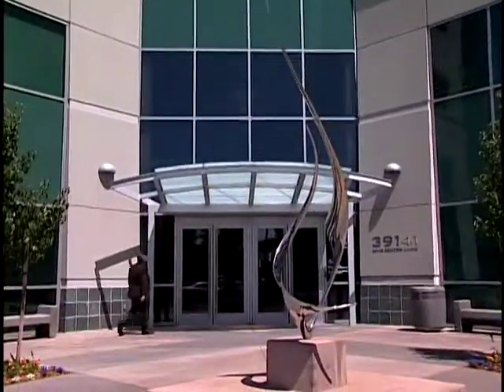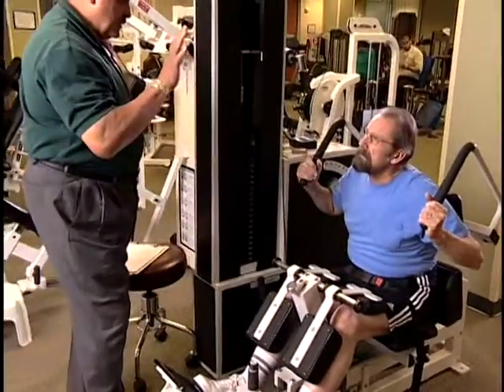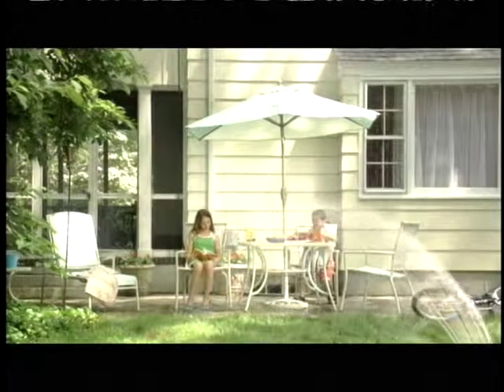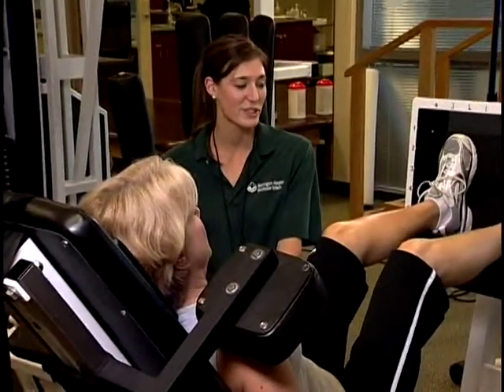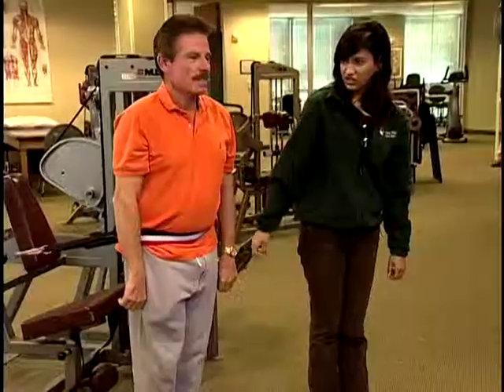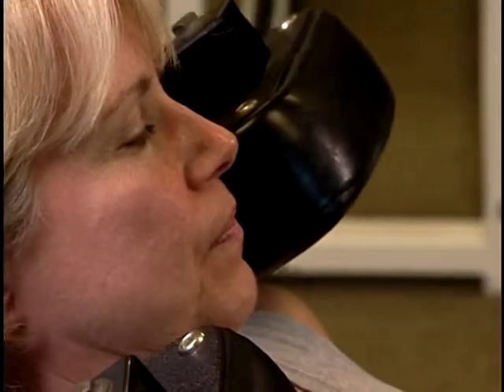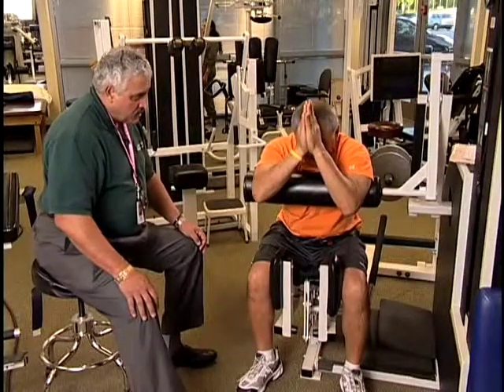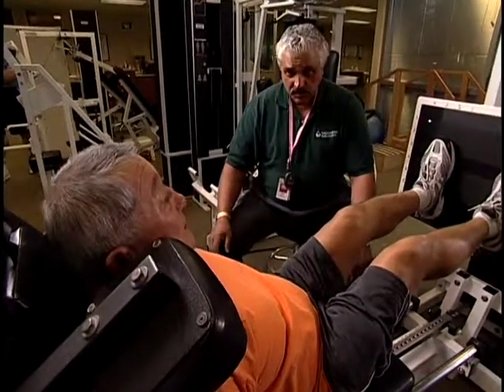Voices InHealth: The Legacy Strength Training System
Barbara Kostick, MD
Medical Director of Community Health Services

Desmond Erasmus, MD
Medical Director, Minimally Invasive Spine Program

Sharmi Mukherjee, MPT
Physical Therapist

Leon James
Personal Trainer/Coordinator

James Sissle
Legacy Strength Training Program Participant

Original Air Date:
01.12.11